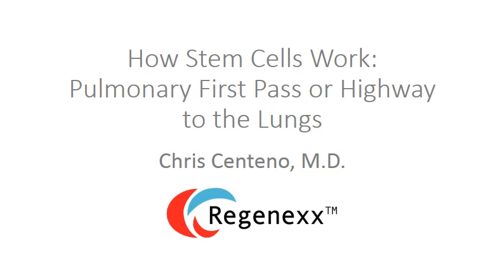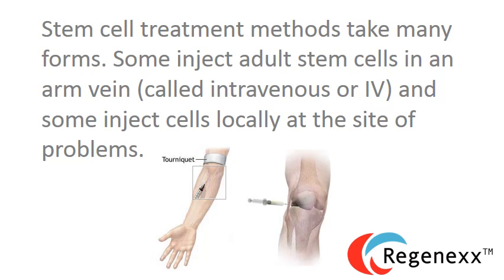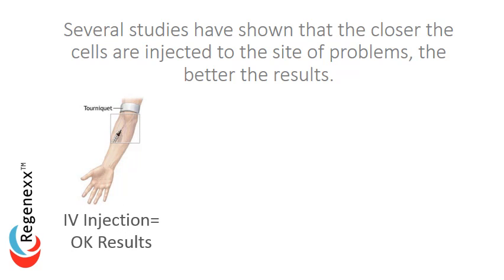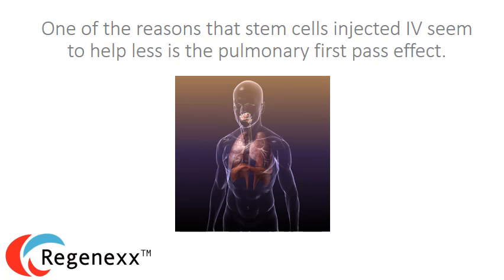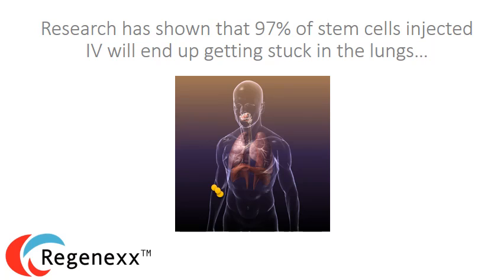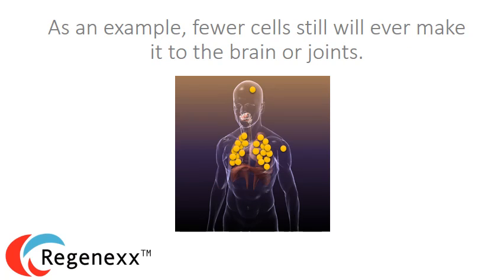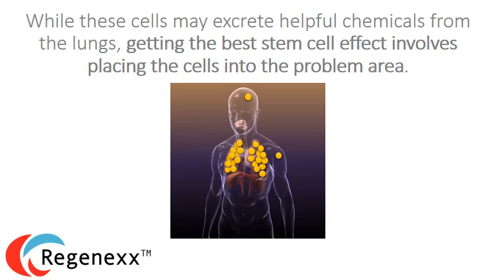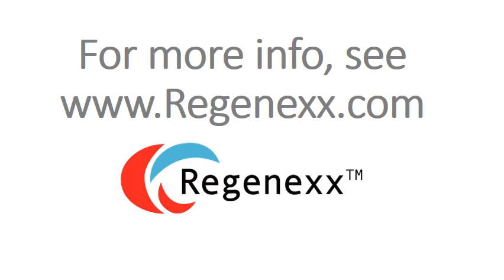How do stem cells work? Pulmonary First Pass Effect or Highway to the Lungs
How do stem cells work? These video shorts are produced by one of the most trusted and most experienced names in stem cell treatments for knee, hip, shoulder, ankle and other orthopedic injuries. Each video is about a minute and covers a different way stem cells can help repair tissue.